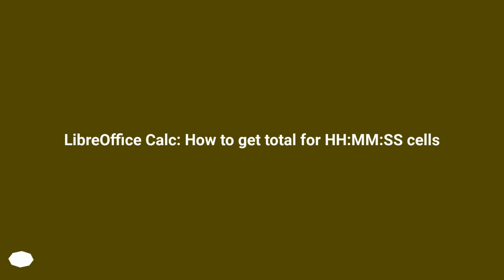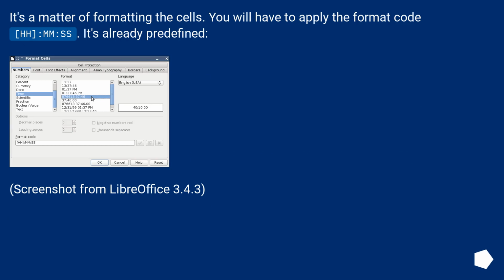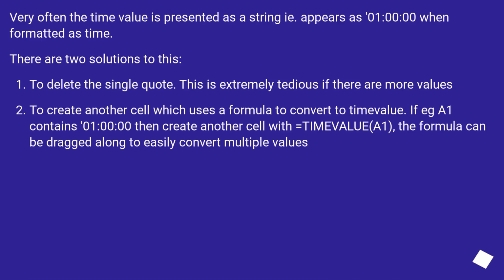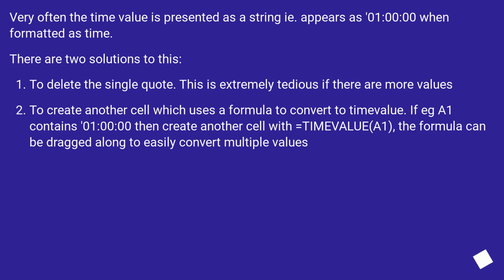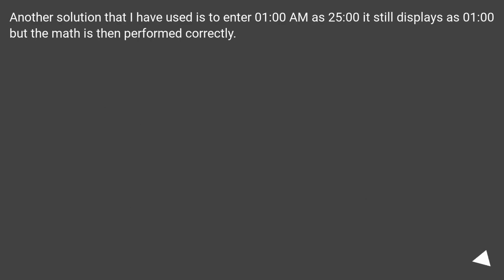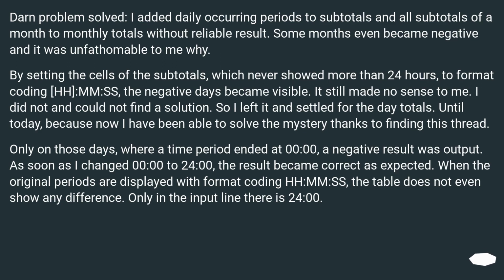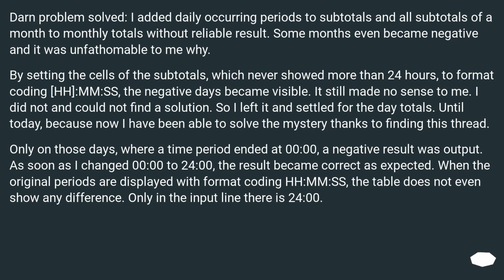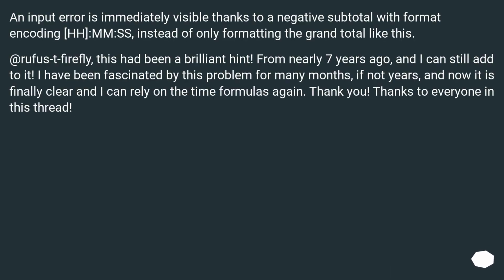LibreOffice Calc: How to get total for HH:MM:SS cells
Chapters
00:00 Question
00:47 Accepted answer (Score 55)
01:12 Answer 2 (Score 14)
01:54 Answer 3 (Score 1)
02:11 Answer 4 (Score 0)
04:07 Thank you